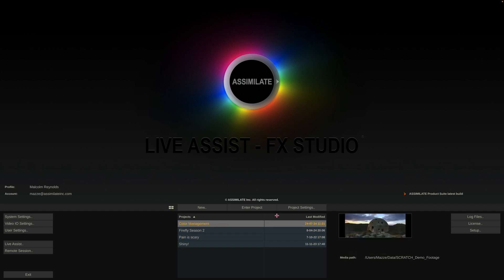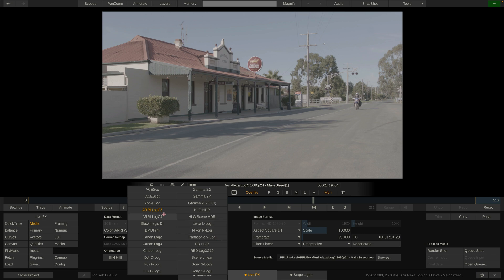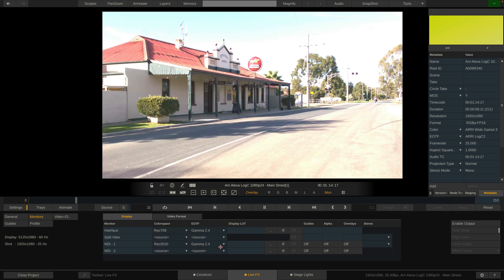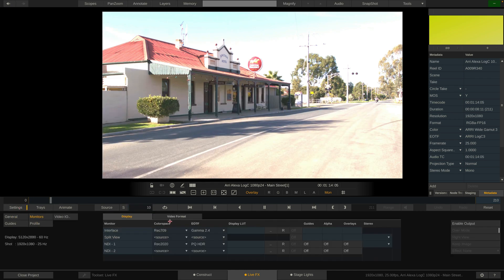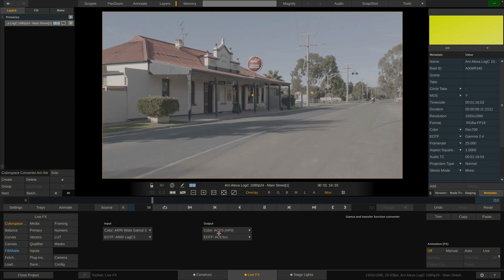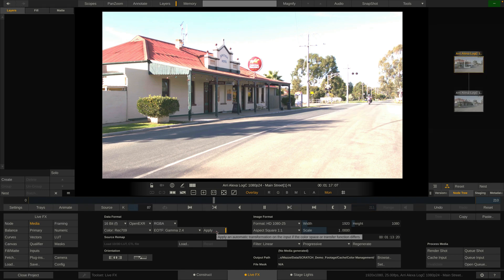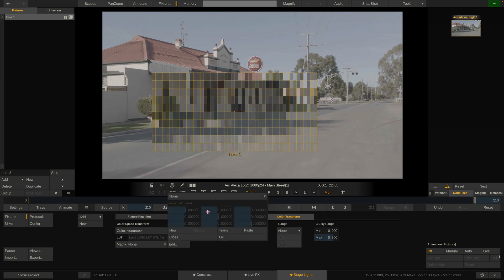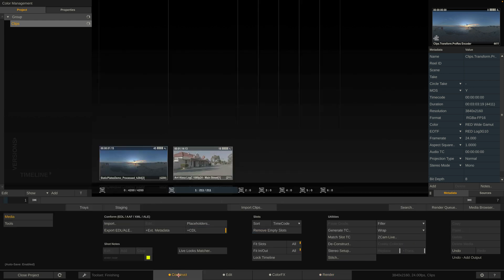Assimilate Live FX: Color Management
In this video we're going over the 4 corner points of color management in Live FX and how they work together:

1) Color space of the source clip
2) Color space of any display output
3) Color space of any fixture attached
4) Color space for exporting clips (Live FX Studio only)